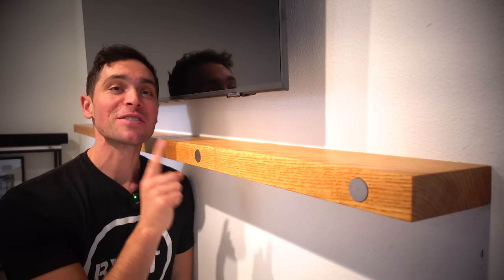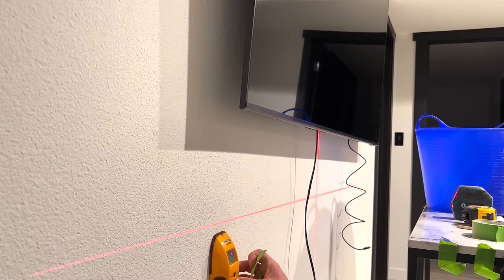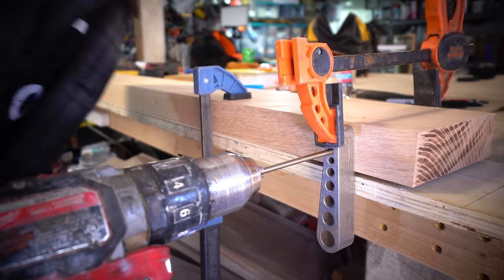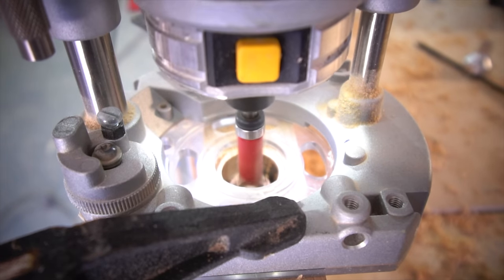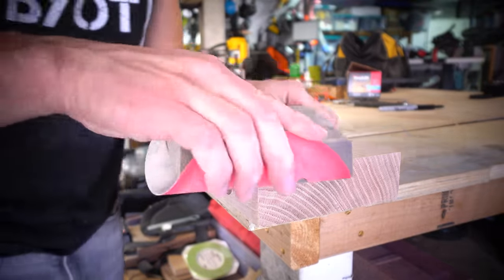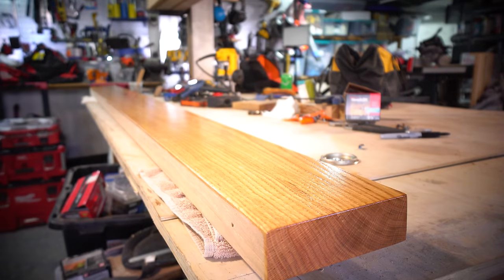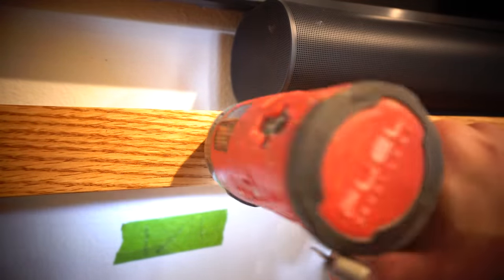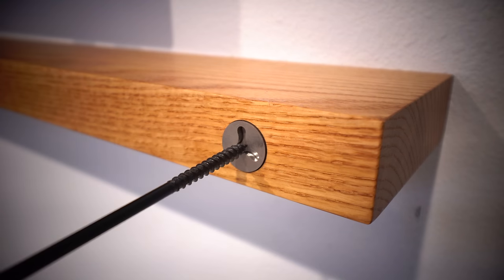FRONT Mounted Floating Shelf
This DIY FRONT mounted floating shelf tutorial is all about how to install a floating shelf from start to finish. Using lag screws and Pika Screws provides a unique look and very strong floating shelf. Bring Your Own Tools (BYOTools 189).

-8" Lag Screws

Tool List:
-Tape Measure
-6' Level
-Small Level
-Miter Saw
-Plunge Router
-1/2" Straight Router Bit
-1" Straight Router Bit
-Orbital Buffer
-Laser Level
-Stud Finder

CHAPTERS:
0:00 - Intro
0:27 - Cutting Wood Shelf
1:20 - Pre-drilling Holes
5:20 - Sanding and Wood Finishing
7:40 - Floating Shelf Install
9:50 - Finished Product